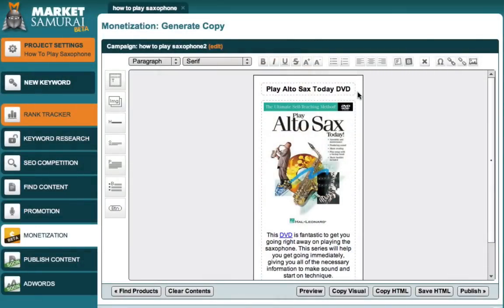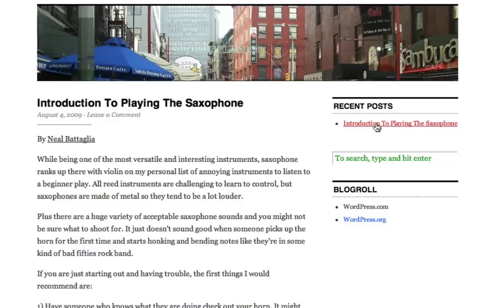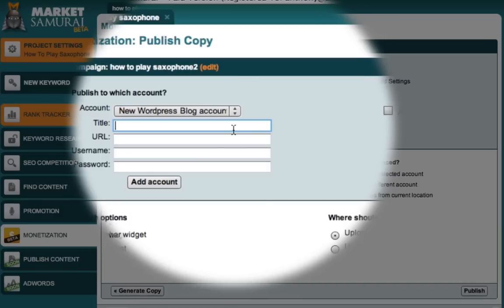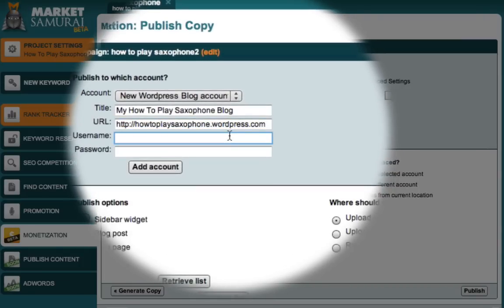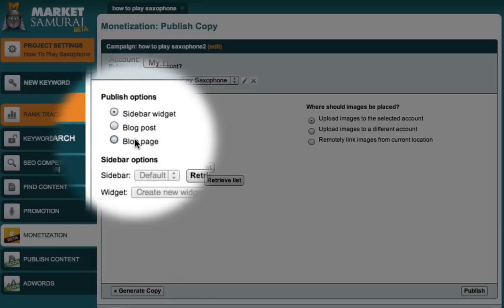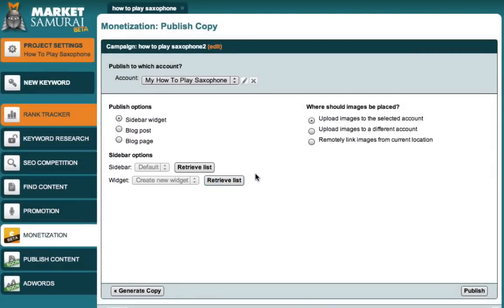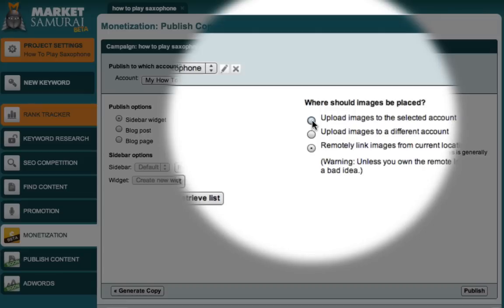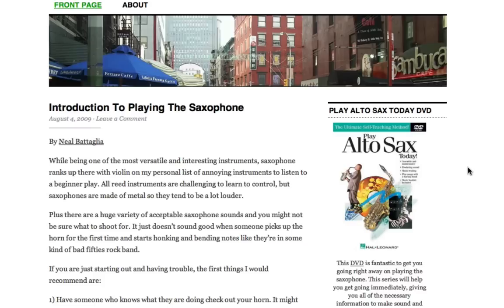How To Publish A Website Ad In Seconds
How to publish an ad to your website in seconds